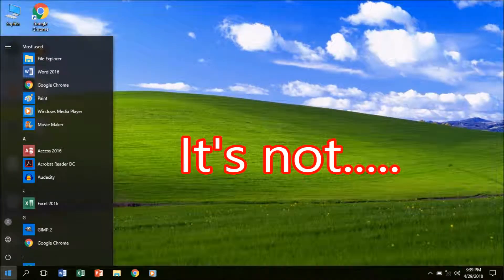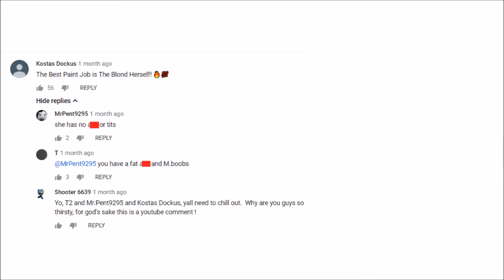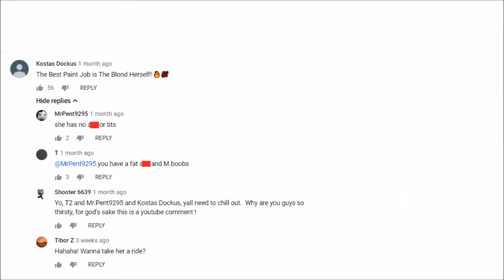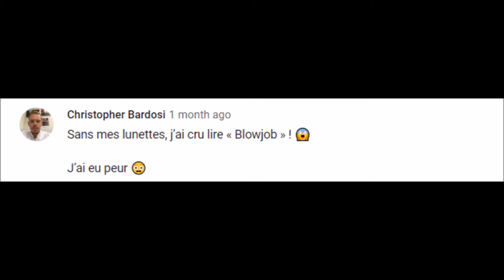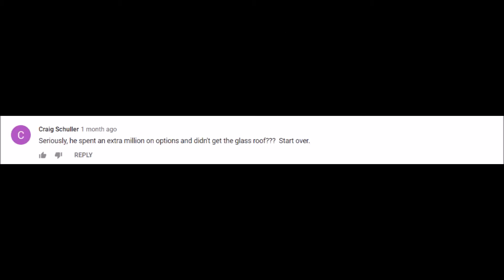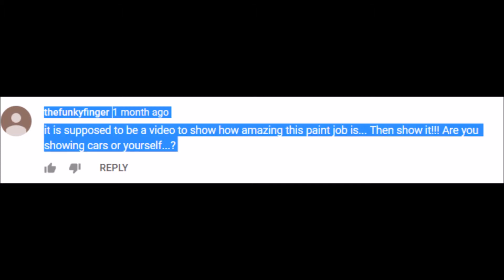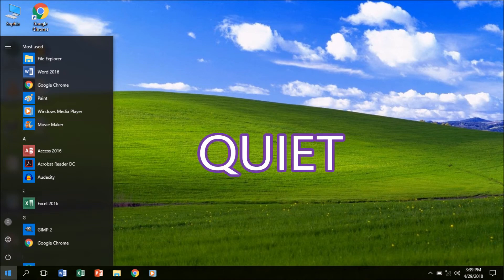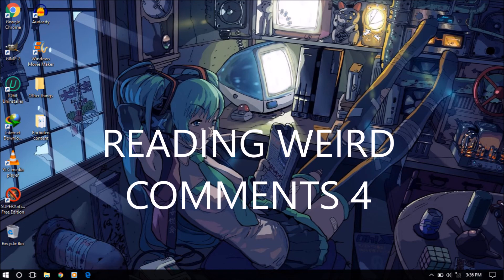Reading Weird Comments 2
K guys the black heart emoji vid may or may not have been misinterpreted.

She's actually pretty nice in her vis and I personally like the enthusiasm plus her channel grew pretty fast.